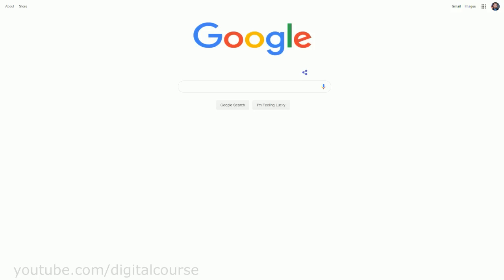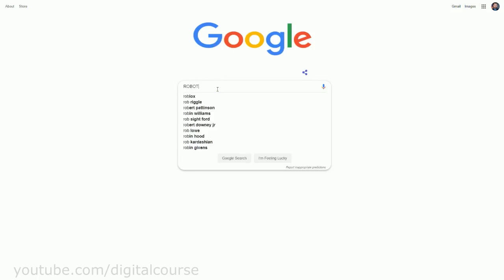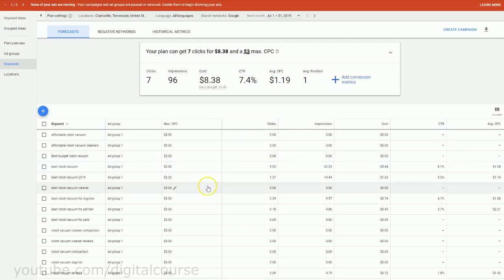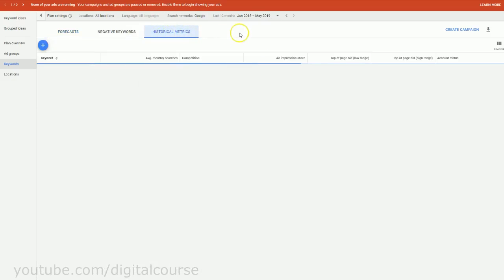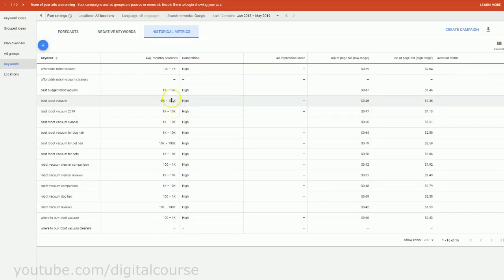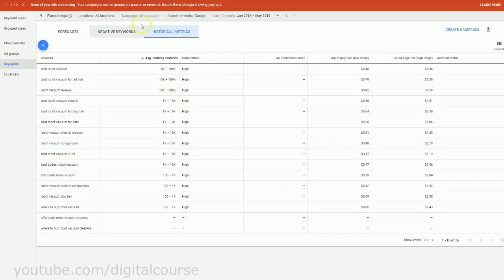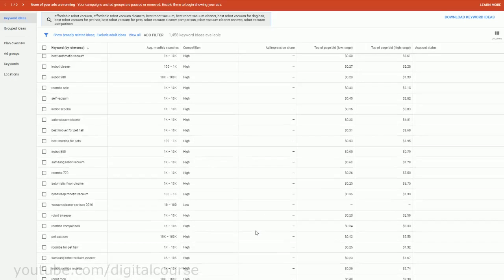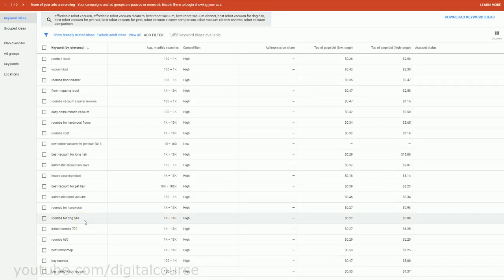Viral!!! Beautiful Presenter That Explain About SEO Part 2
Viral!!! Beautiful Presenter That Explain About SEO Part 1!!!